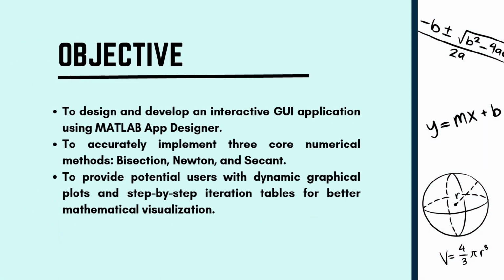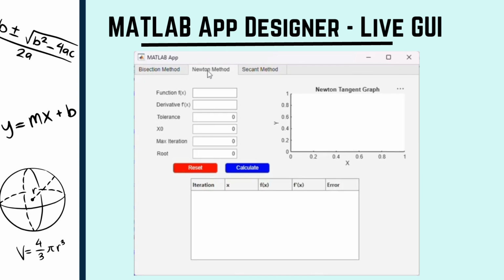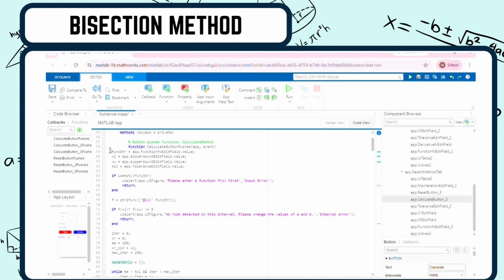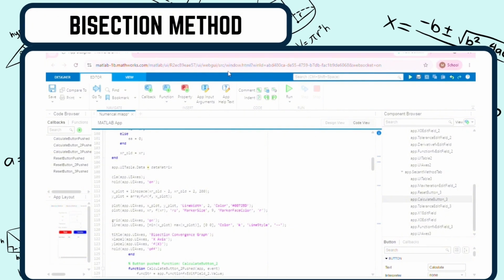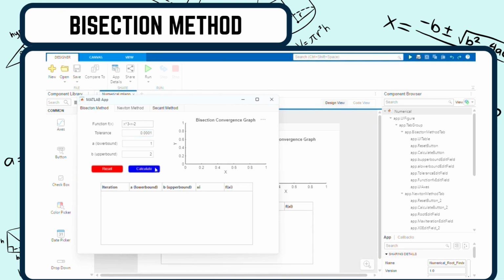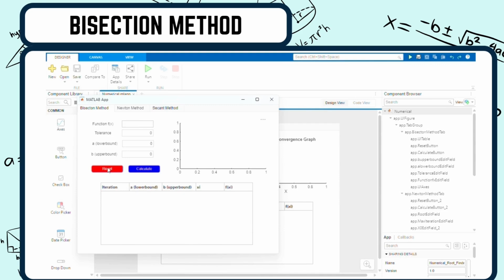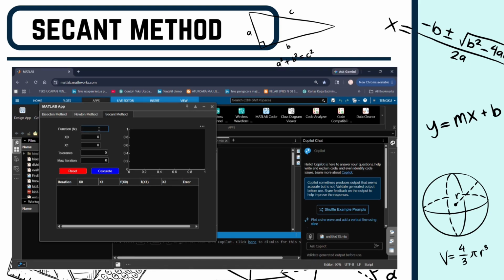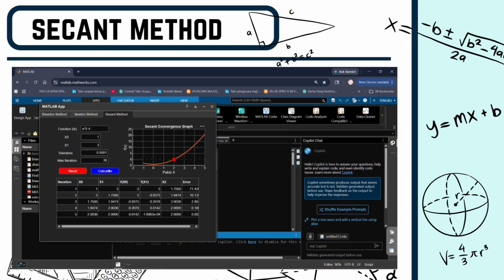MKG3004 | NUMERICAL ROOT FINDER APPLICATION (Group 7)